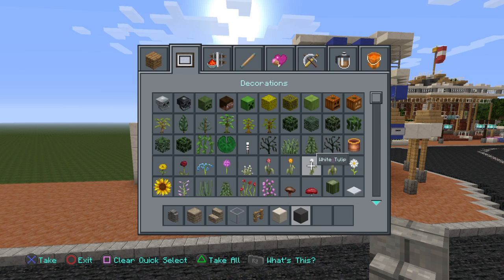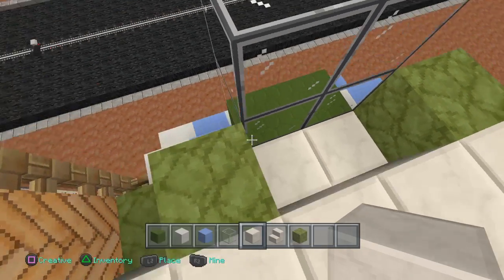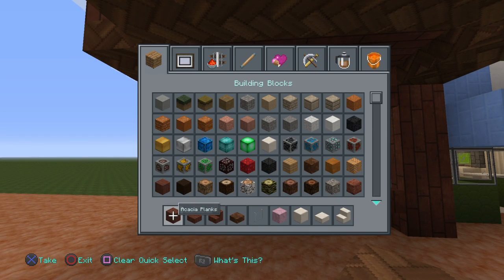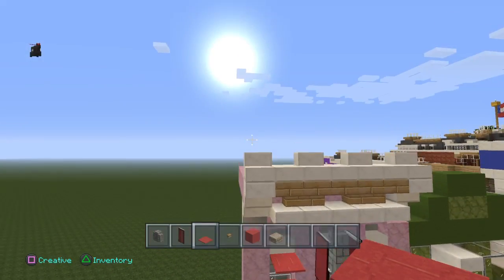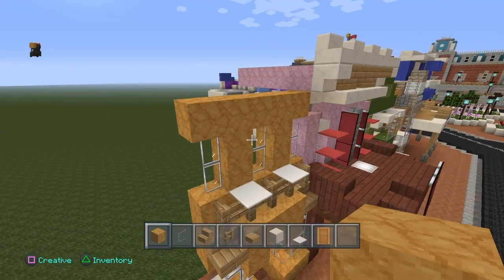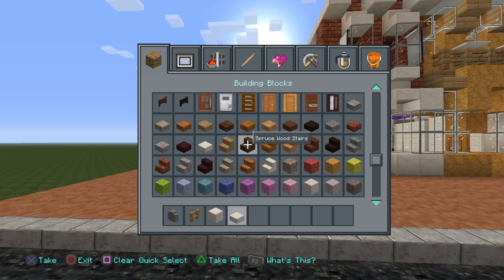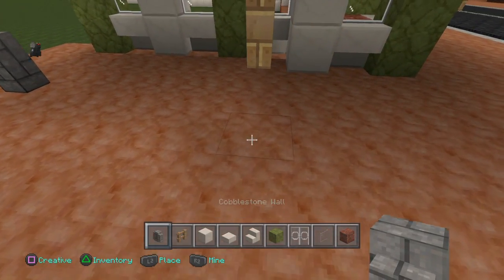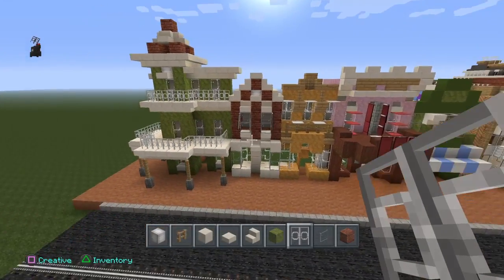MC Disney Tutorial Ep 21: What's 9+10? Episode 21!!!!!!!!!!!